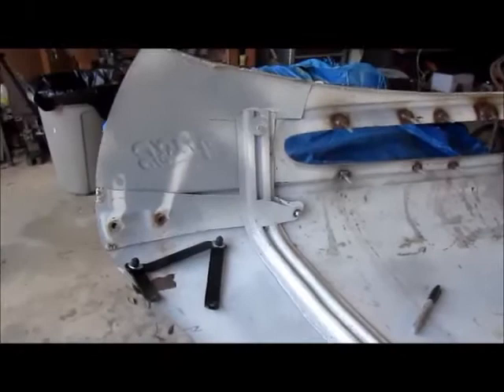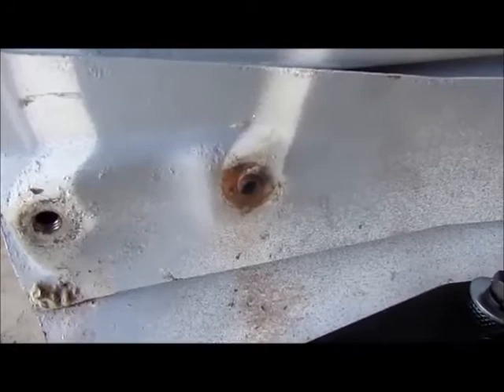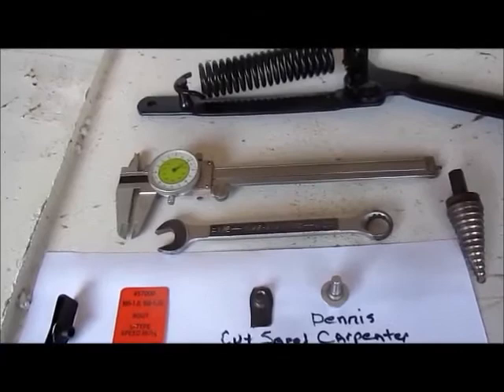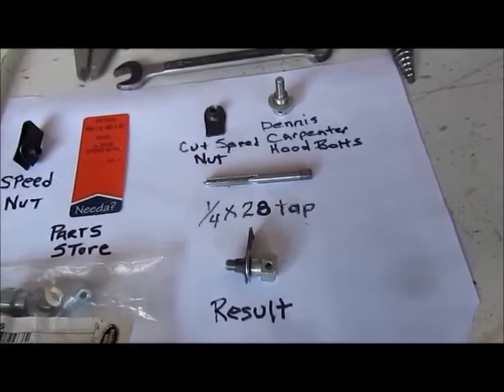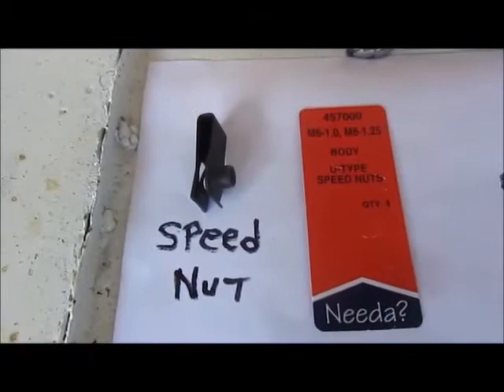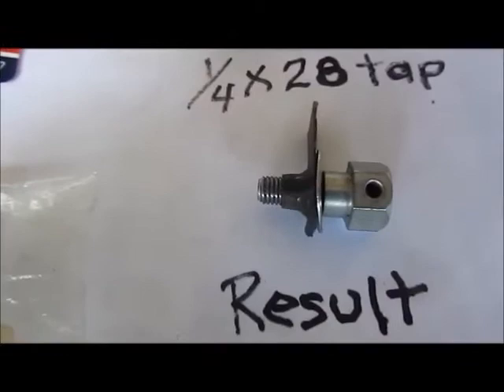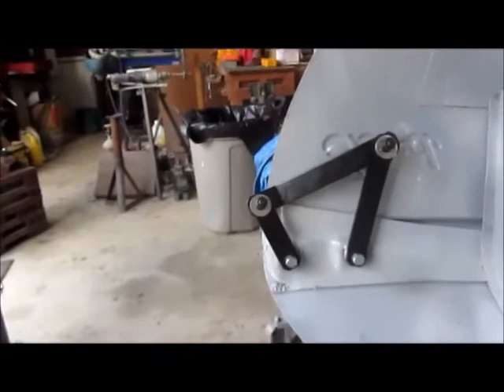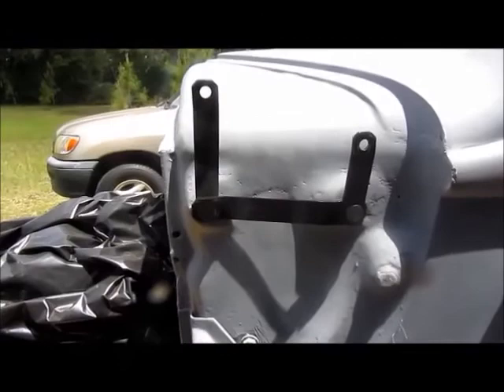Hood Hinge Ford Pickup 1942 1947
Hood Hinge Installation 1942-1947 Ford Pickup